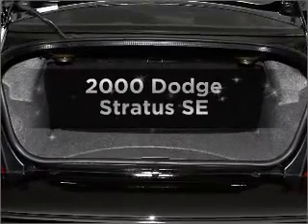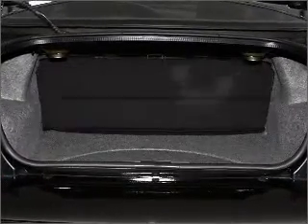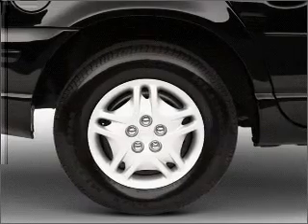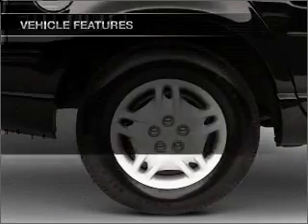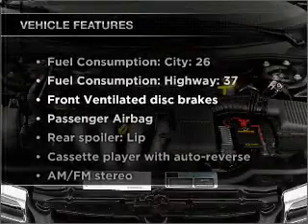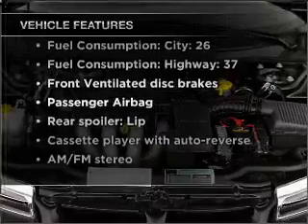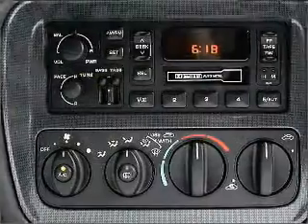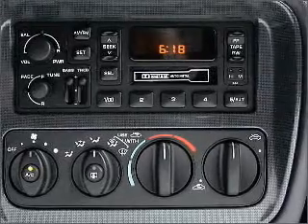2000 Dodge Stratus - Pittsburgh PA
Year: 2000
Make: Dodge
Model: Stratus
Trim: SE
Engine: 2.4 liter inline 4 cylinder 16 valve
Transmission: 4-Speed Automatic
Color: Purple
Mileage: 129896
Address:
600 Clairton Boulevard